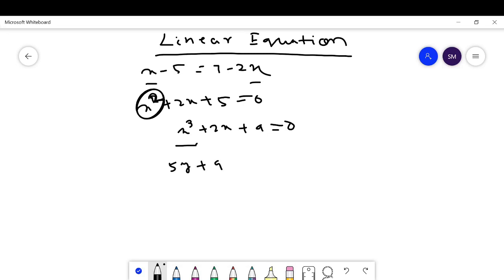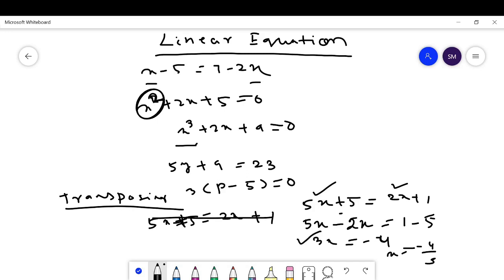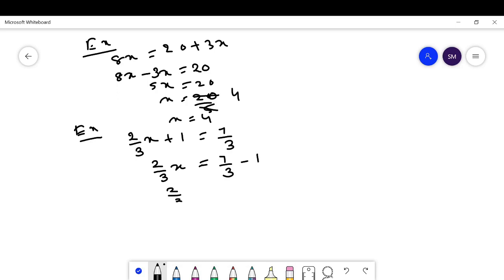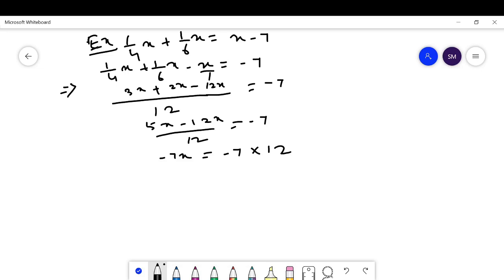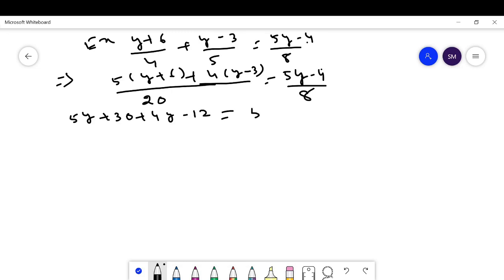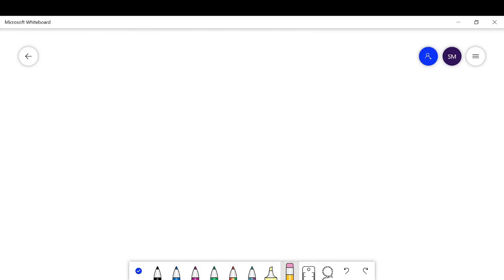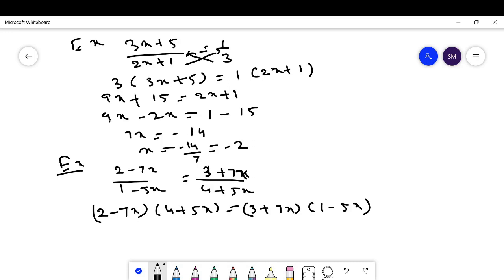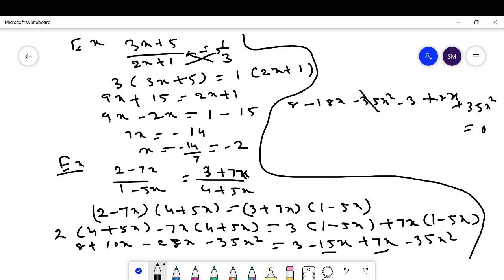class 8th linear equation in one variable 1st video CBSE/OLYMPIAD